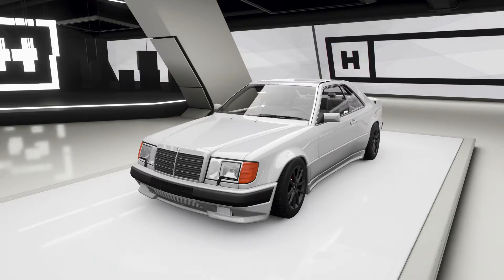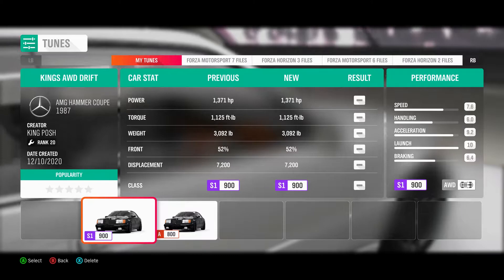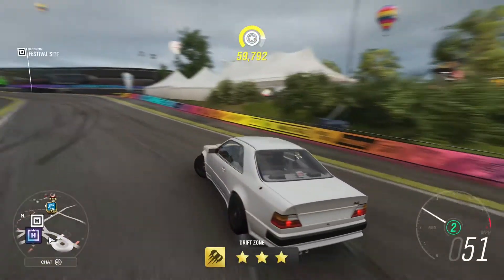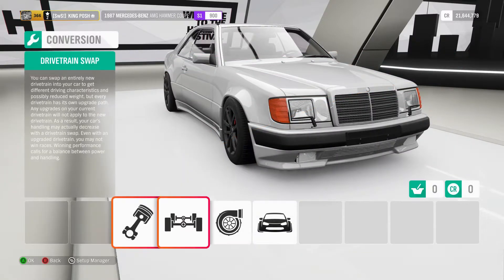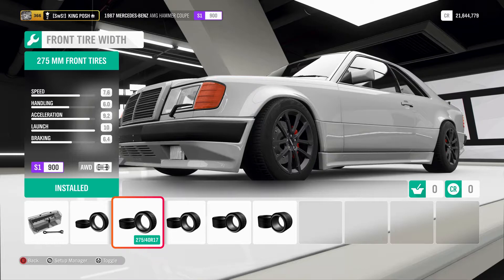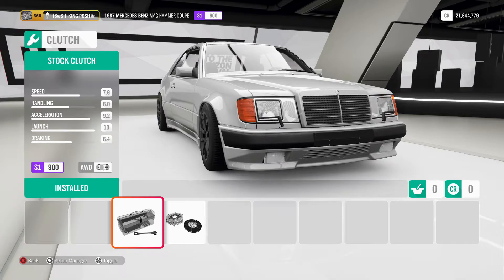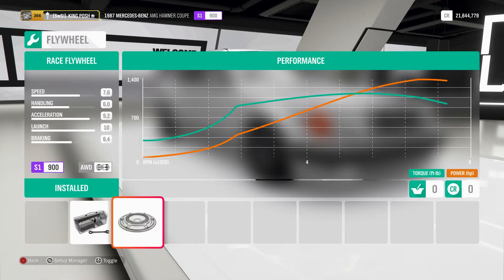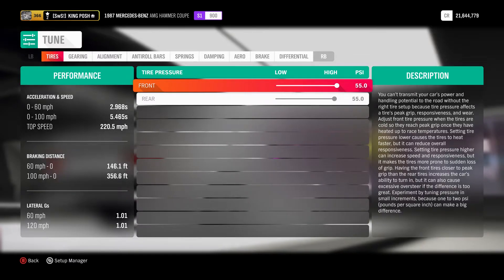1987 AMG HAMMER AWD DRIFT TUNE ON HORIZON 4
ENJOY THE TUNE